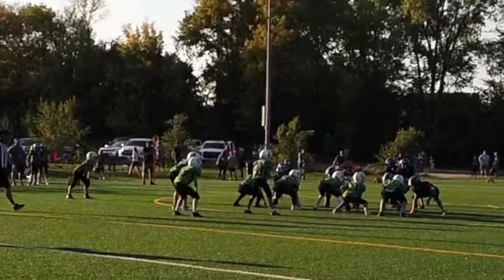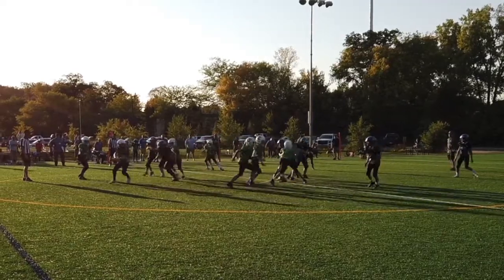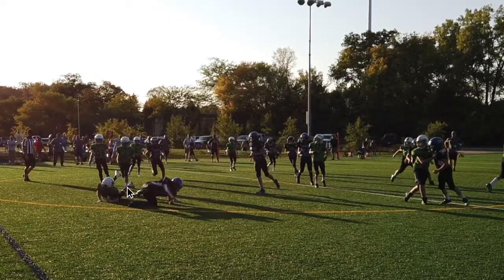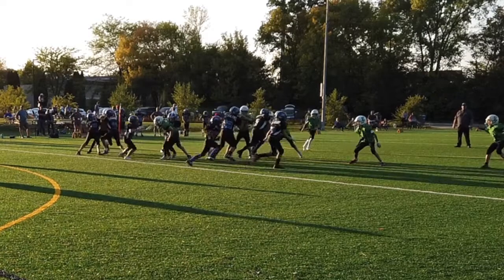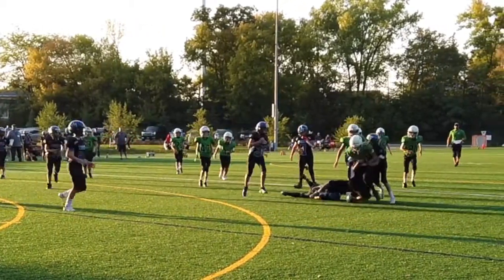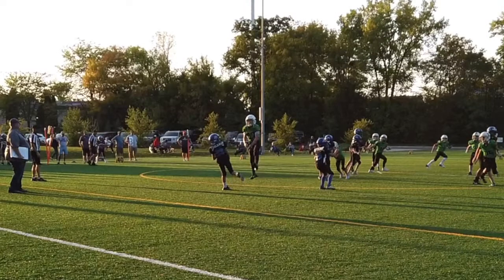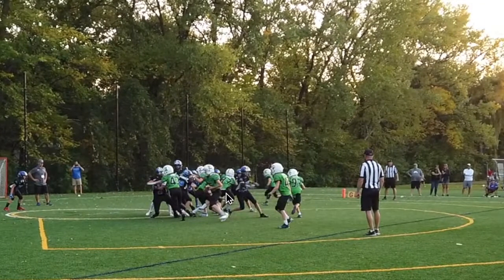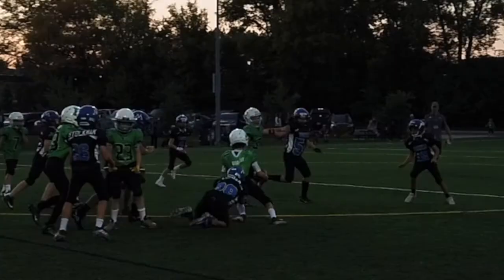Coaches Tape Game 3